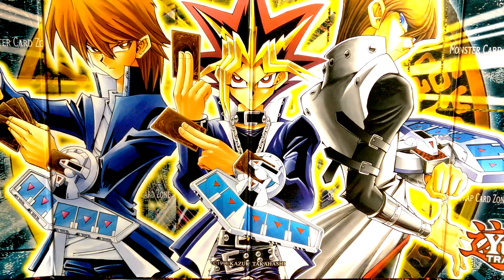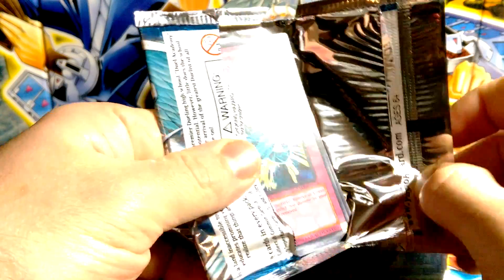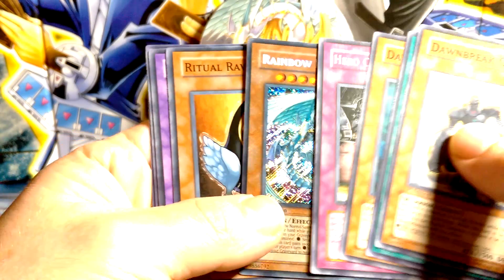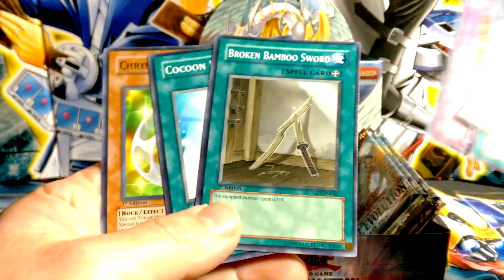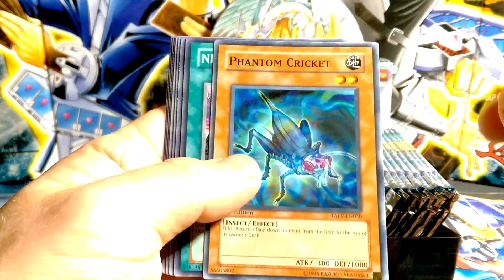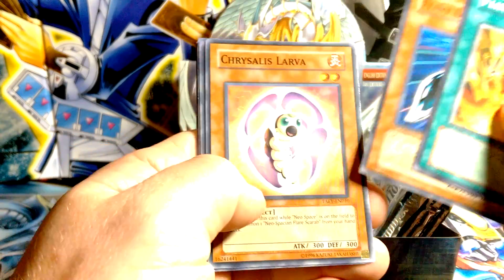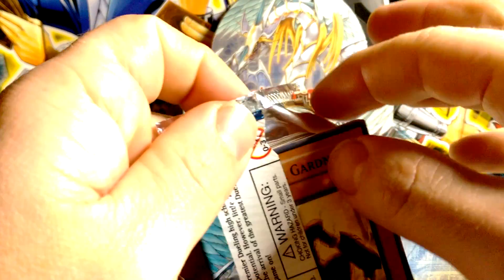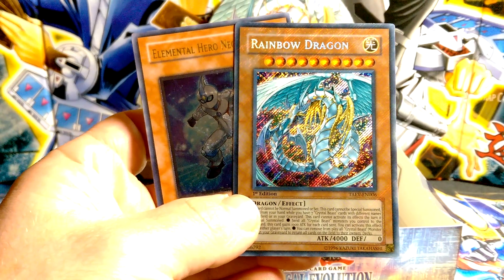Yugioh Tactical Evolution Booster Box Opening [1st Edition]